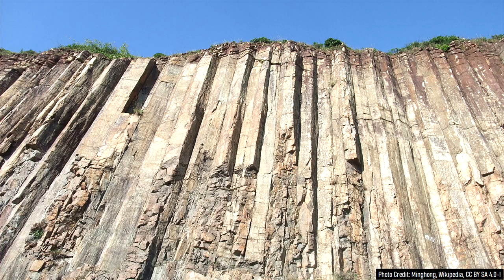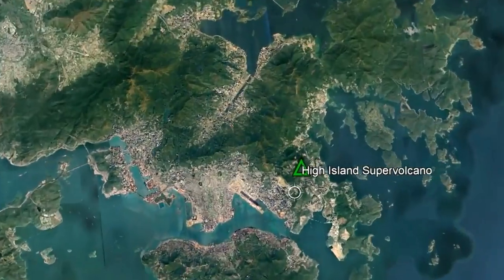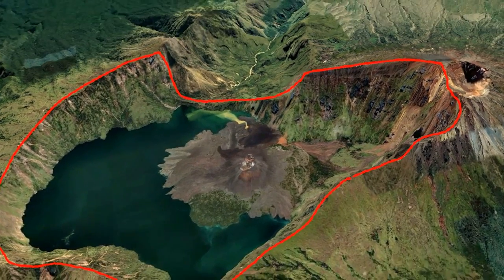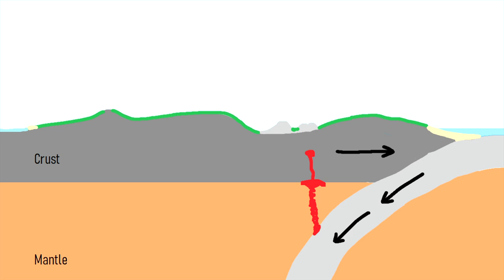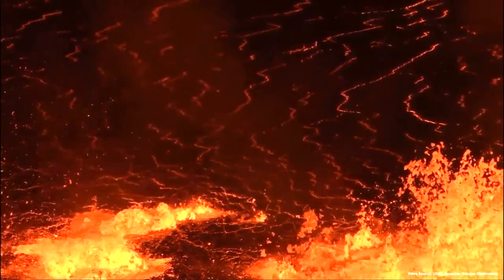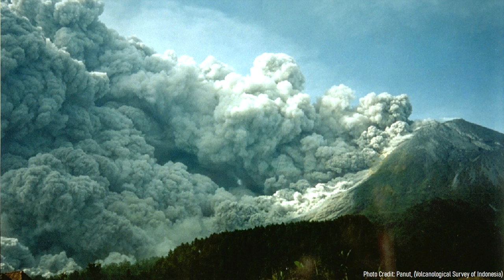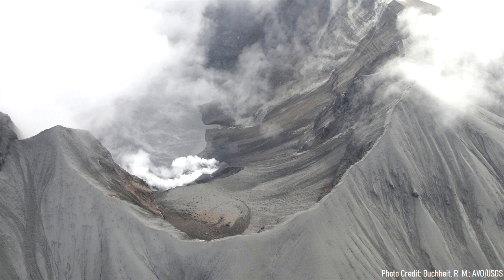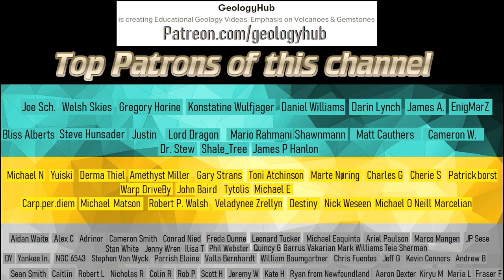The Supervolcano in Hong Kong; The High Island Caldera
One of the largest supervolcanoes on the planet is located in Hong Kong. This city is built on top of several hundred meters thick of ash which formed in a single supermassive eruption. It once created an 18 kilometer wide crater in the ground which was more than a kilometer deep. Although extinct, this supervolcano left behind more than 20,000 hexagon shaped columns which have a peculiar origin. This video will discuss the supervolcano in question which is known as the High Island Caldera.

0:00 A Supervolcano in Hong Kong
0:43 The Caldera Rim
1:14 Geologic Setting
2:36 The Supereruption Occurs
3:44 Formation of Hexagonal Columns

If you see an image or video which is your own in this video and wish for it to be censored or removed, contact me by email at and I will make the necessary changes.